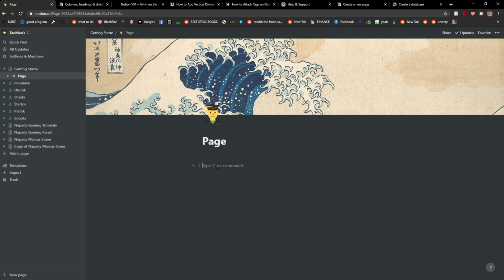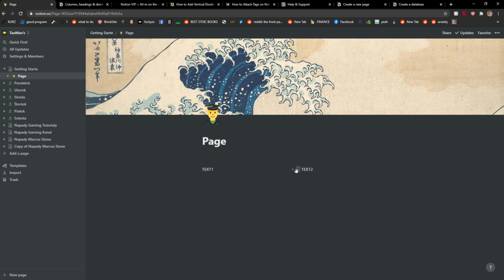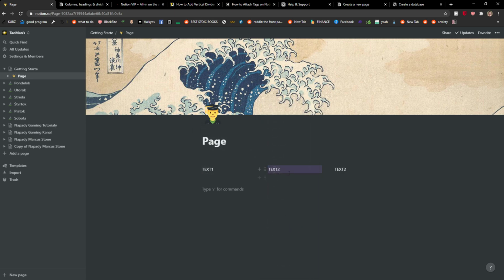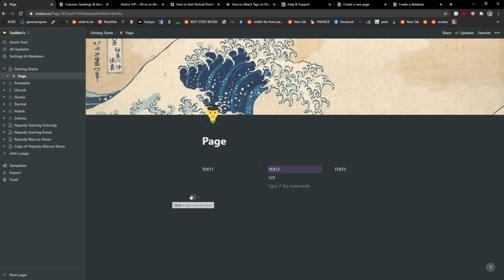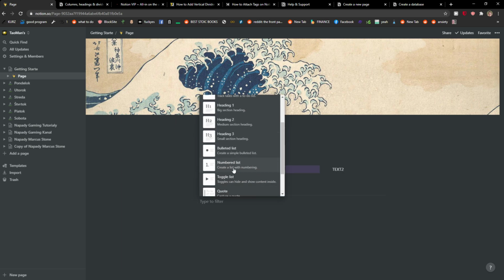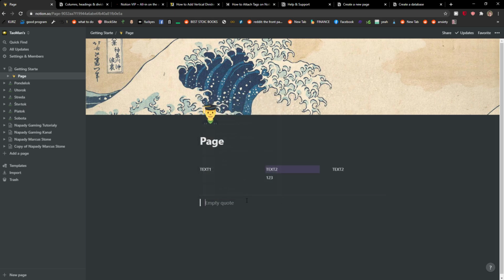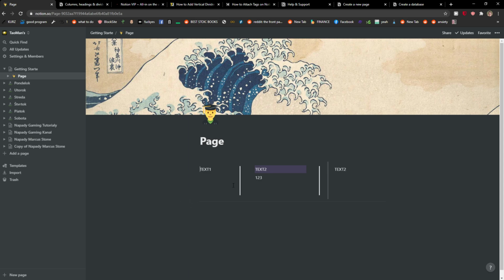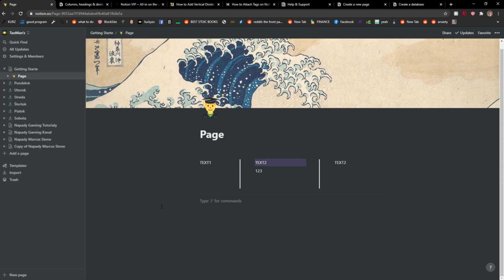How To Divide a Page In Notion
In This Video You Will Learn How To Divide a Page In Notion ‏‏‎ ‎

GET AMAZING FREE Tools For Your Youtube Channel To Get More Views:
Tubebuddy (For GROWTH on Youtube):